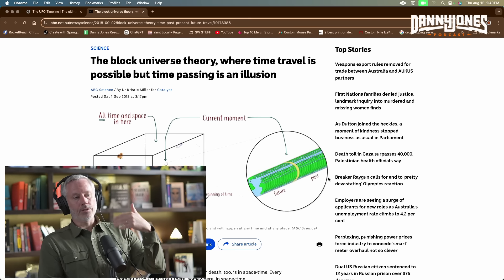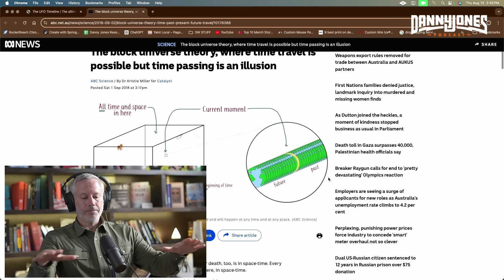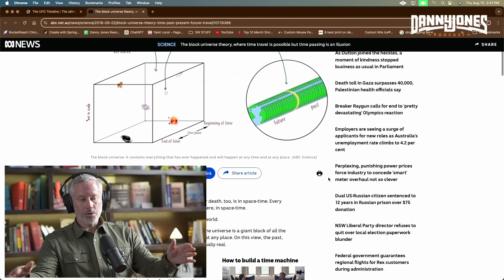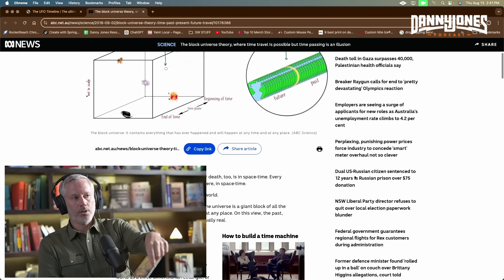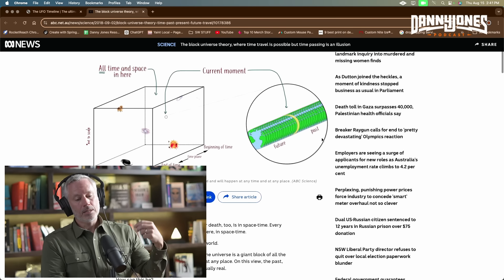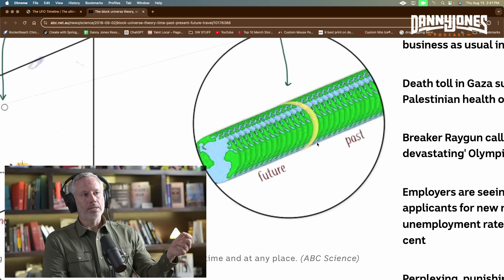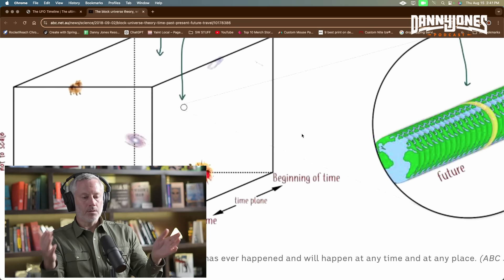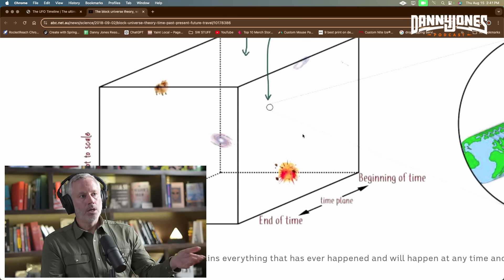Why You Don't Actually Have Free Will: The Block Universe Theory PROVEN | Mike Masters